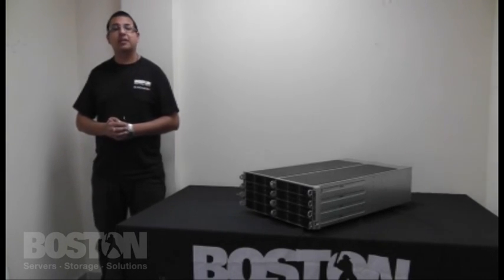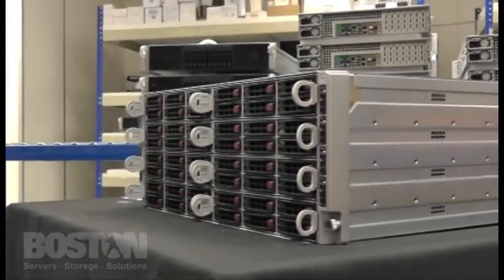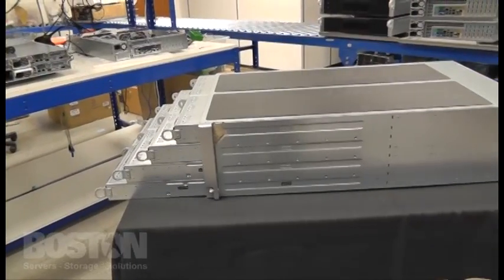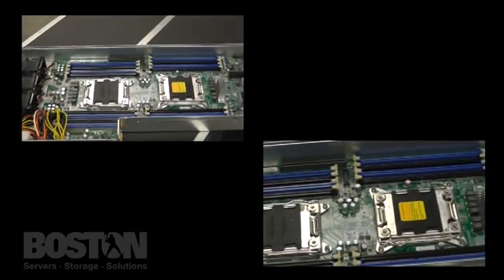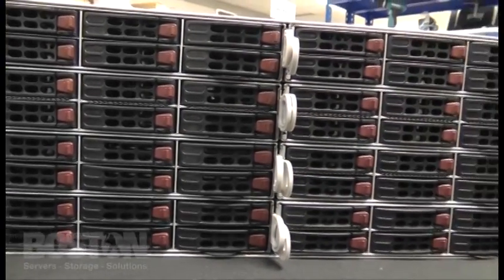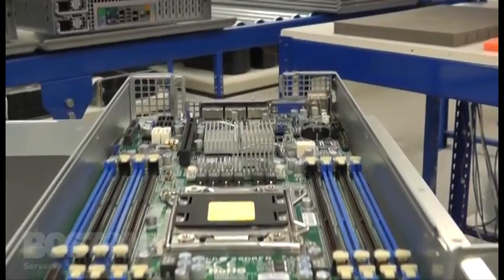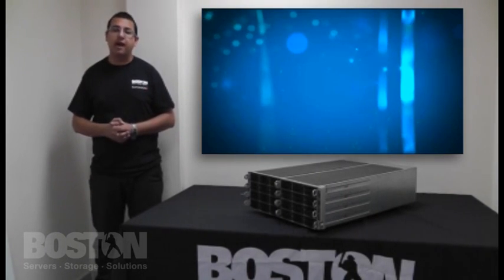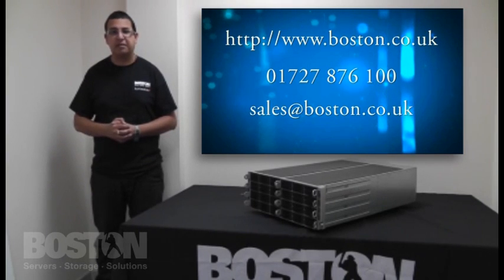An introduction to Supermicro FatTwin Server Solutions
Join us as we take a quick look around Supermicro's latest offering, the FatTwin, and discover how this evolutionary architecture offers the industry's best capacity and efficiency  in a 4U twin form factor